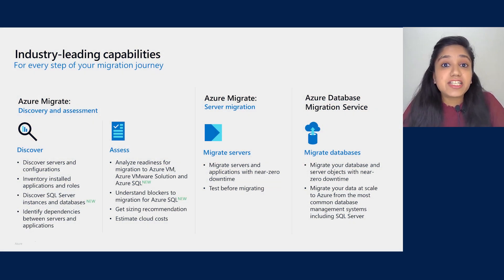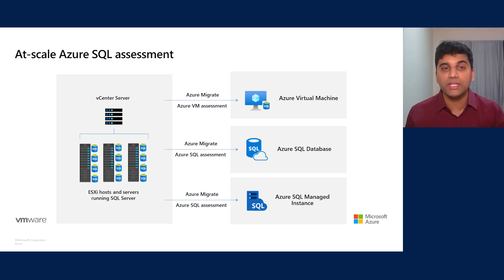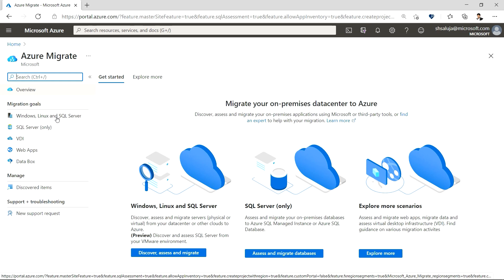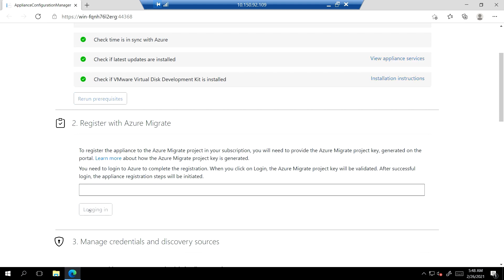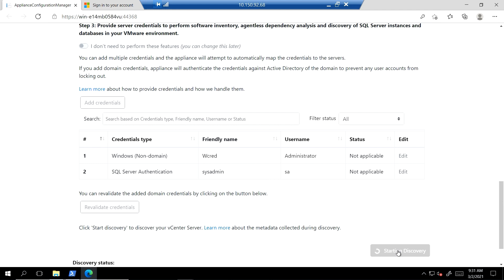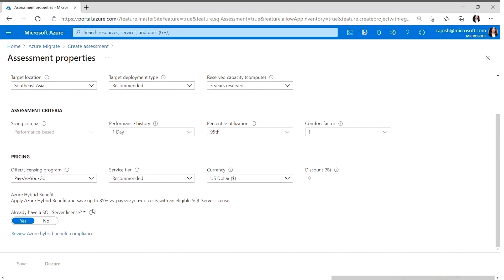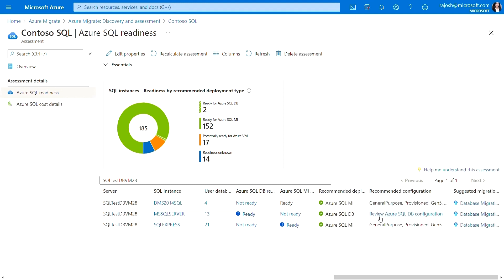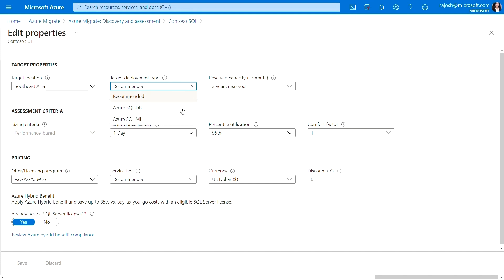How to plan Microsoft SQL Server migration to Azure with Azure Migrate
In this video, learn how to plan the migration of your Microsoft SQL Server deployments to Azure using Azure Migrate. Discover the latest features added to Azure Migrate to help you discover and assess your SQL Server instances and databases, at scale. This includes configuration and performance discovery, Azure SQL target and right-size SKU recommendations, as well as cost details to make it easier for you to start prioritizing your infra and data assessments with Azure Migrate.